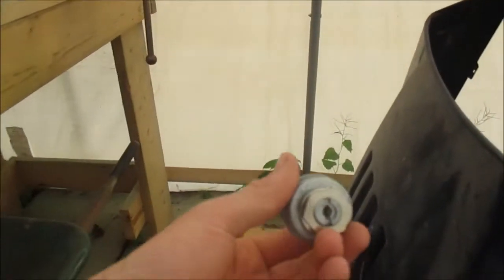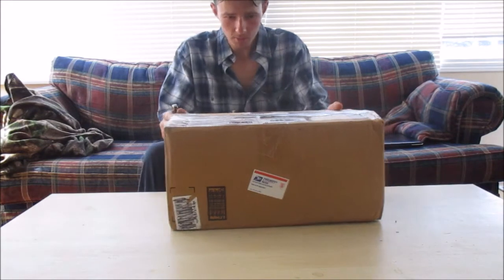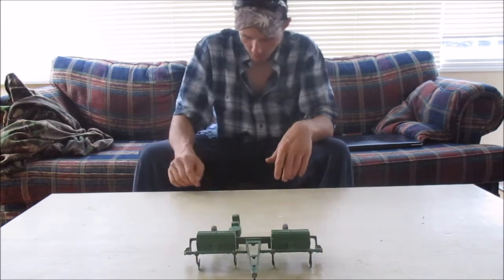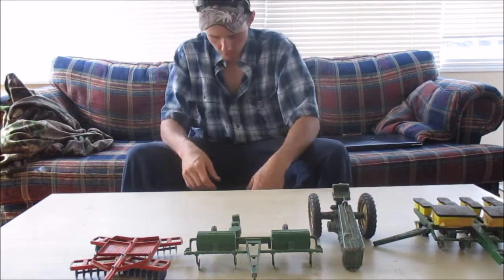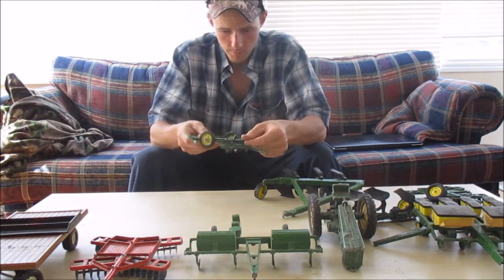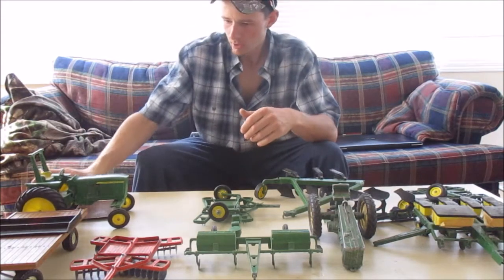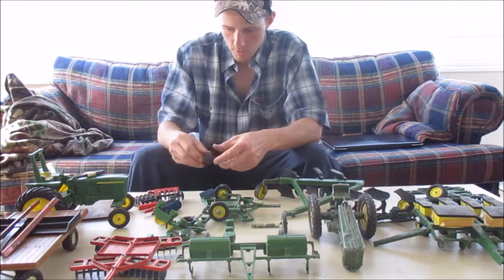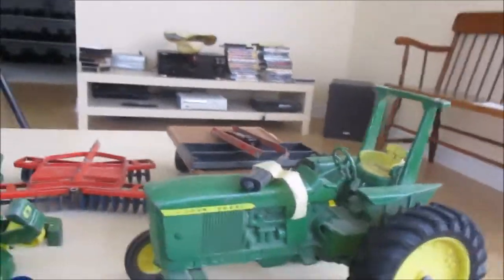THE BIG AUCTION SCORE !!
Got our auction lot in the mail today.

Queensville, Ontario
L0G1R0